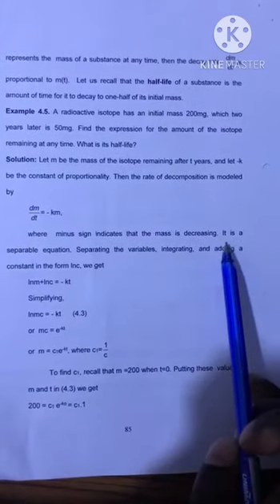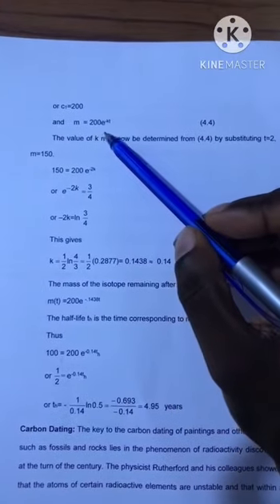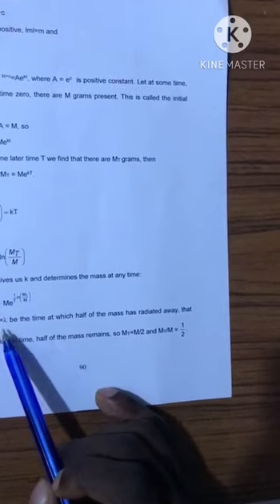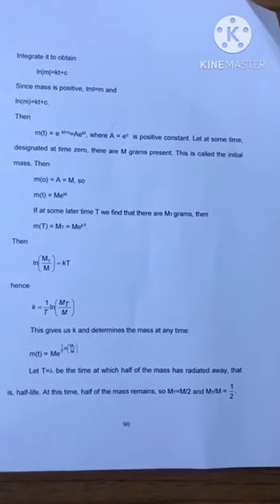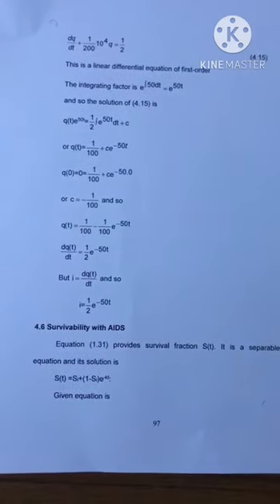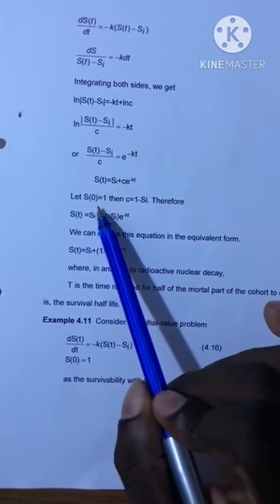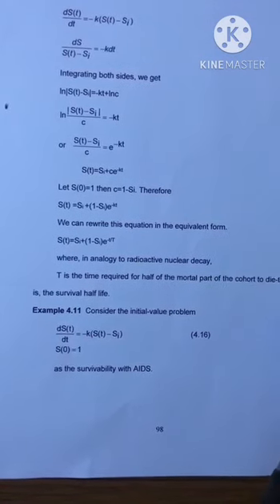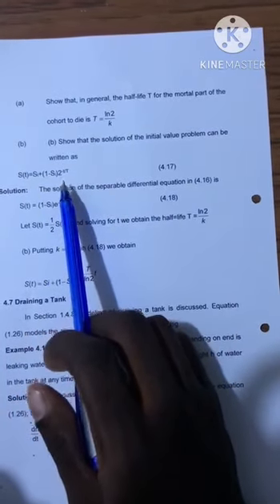Radio active Decay and Carbon Dating